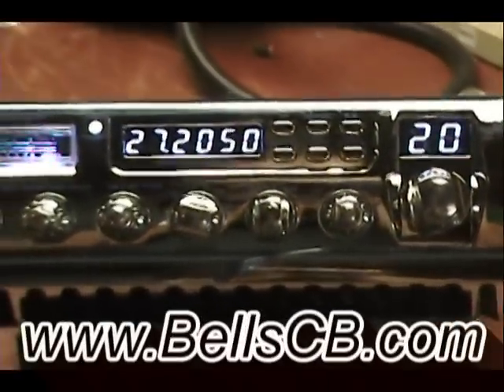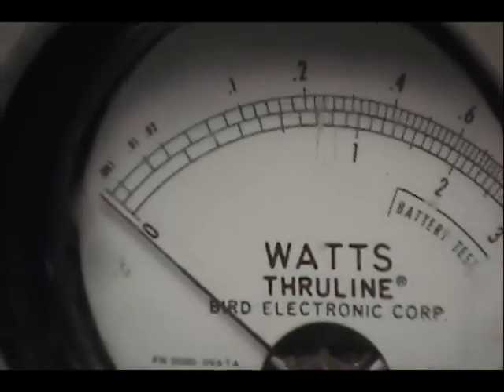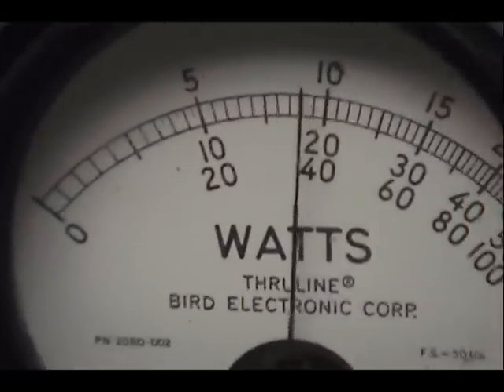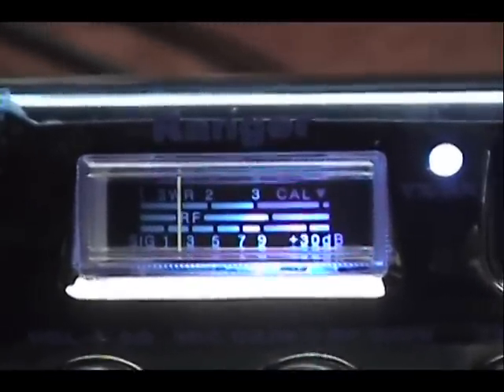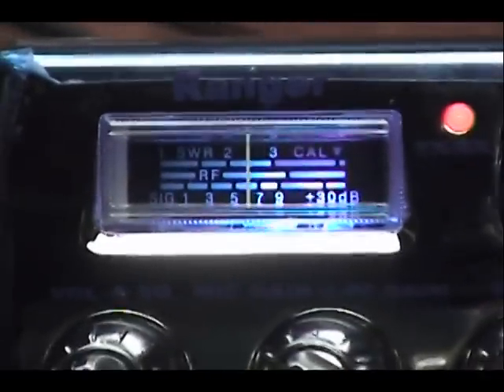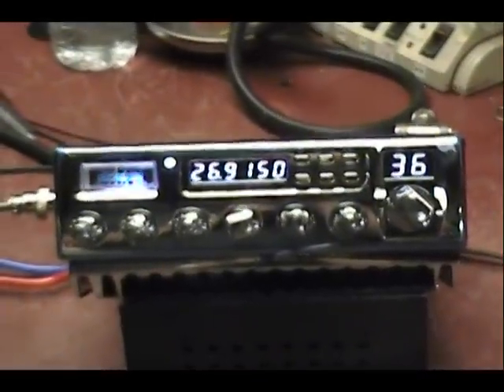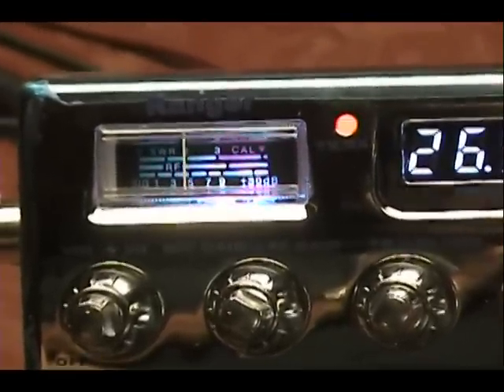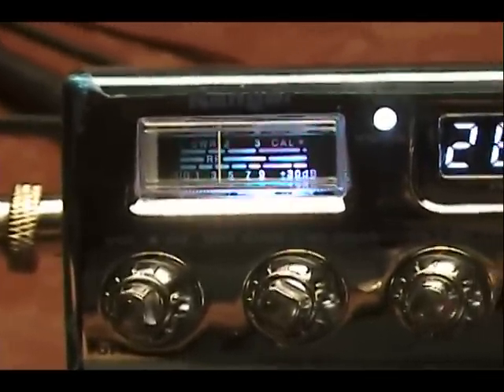Ranger 69FFC4 Tune-up Report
Ranger 69FFC4 Tune-up Report for NOEL in NY on 10-19-11

T11040307